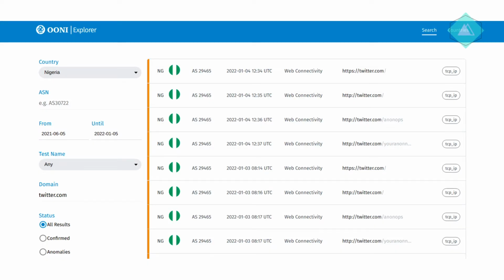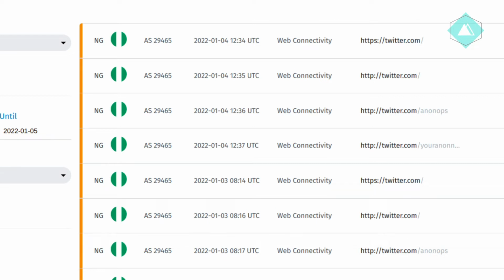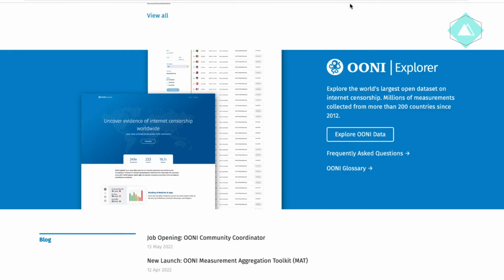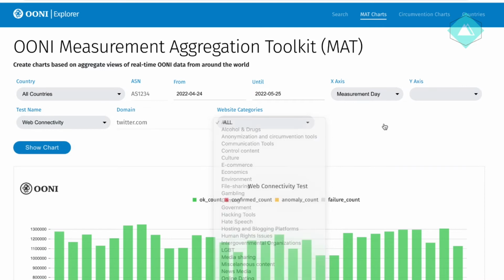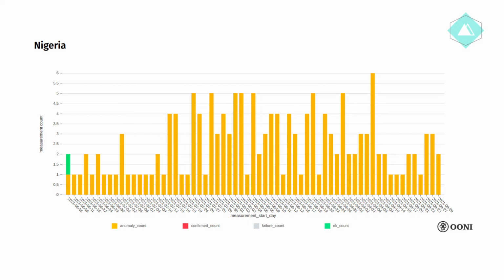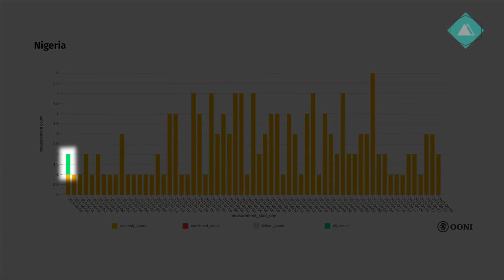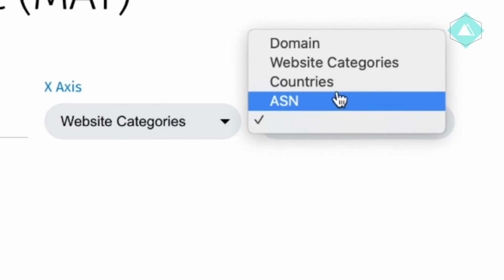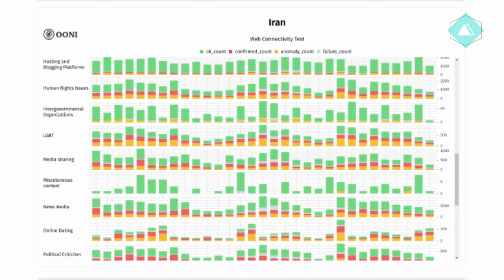OONI - 6.6 Looking at OONI data in aggregate